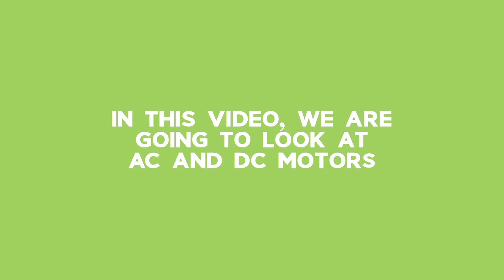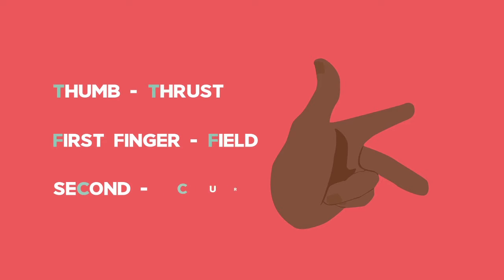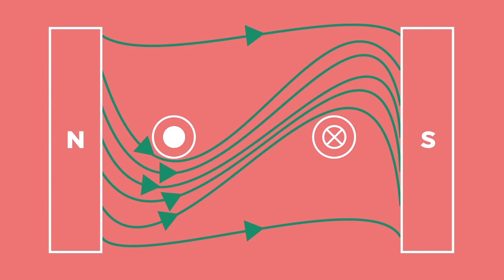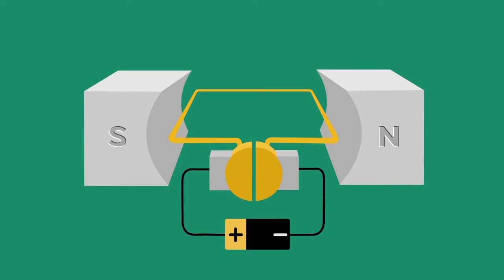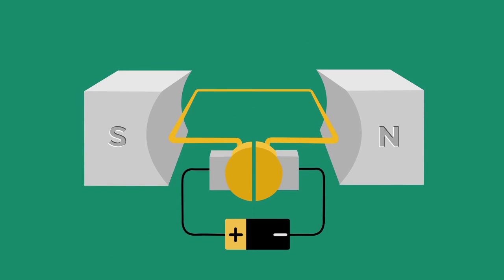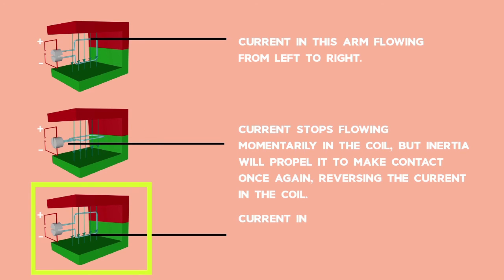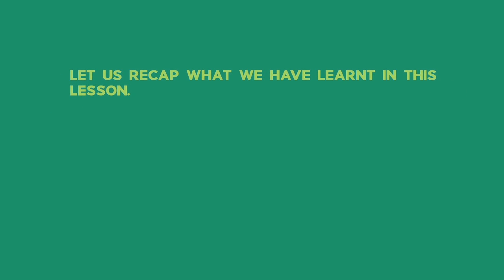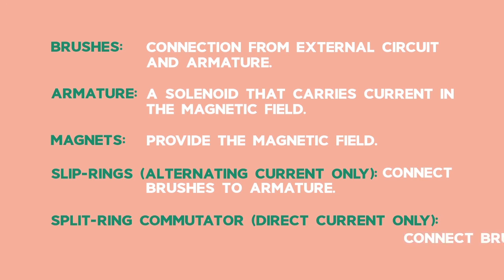Electrodynamics: Lesson: Motor Effect, DC and AC Generators